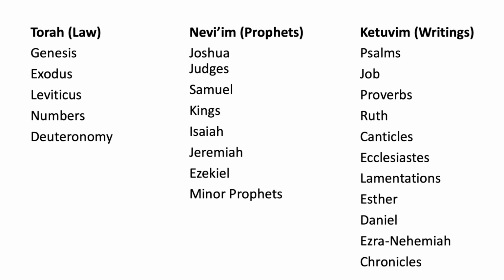OTOL1: Terminology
This is the video for the first online learning session for the module 'Christian Use and Interpretation of the Old Testament in Mission' for The Light College.